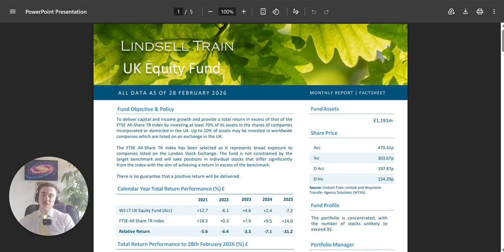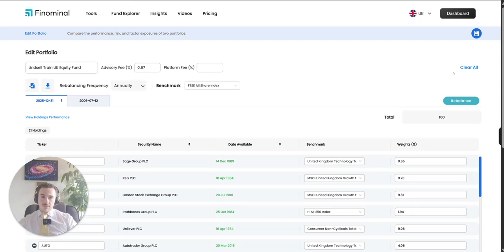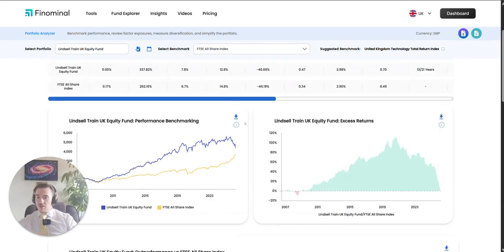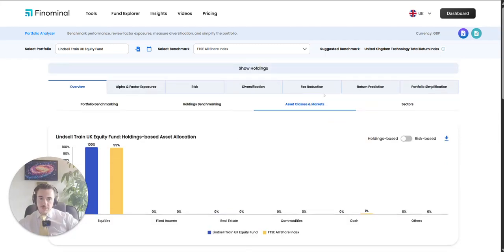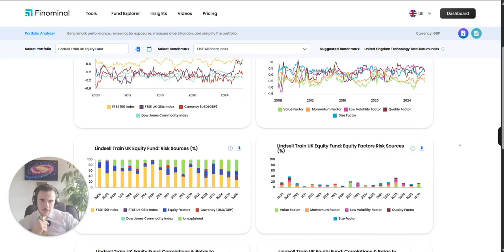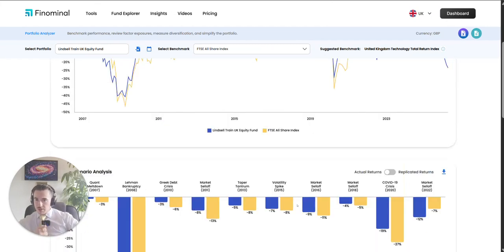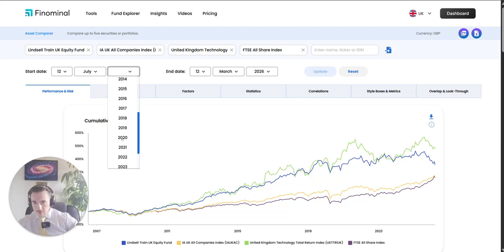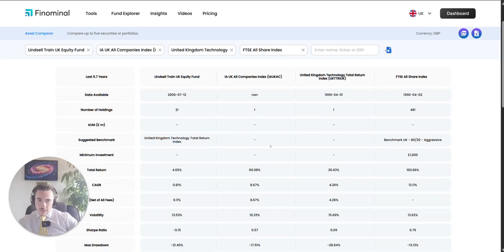Portfolio Review: Lindsell Train UK Equity Fund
Nick Train's Lindsell Train UK Equity Fund manages £1.19 billion and is one of the UK's more well-known active equity funds. In this portfolio review, I rebuild the fund in Finominal using the most recent holdings as of 31 December 2025, and analyse it against the FTSE All Share, IA UK All Companies, and the UK Technology Total Return Index.

*Timestamps:*
0:00 Introduction and fact sheet
1:19 Dynamic portfolio setup on Finominal
2:11 Since inception performance overview
2:58 Switching to the last 5 years – a very different story
4:00 Market cap and sector allocation
5:16 Factor exposures and alpha attribution
6:08 Risk and drawdown analysis
7:08 Asset Comparer setup (vs IA UK All Cos, UK Tech TR, FTSE All Share)
8:20 Recent underperformance – 2020 onwards
9:12 Factor comparison in the Asset Comparer
9:47 Statistics and fee verdict

Have a fund or model portfolio you’d like to see analysed next?